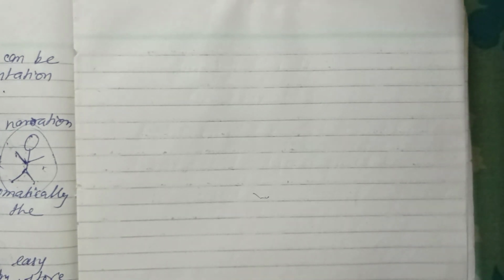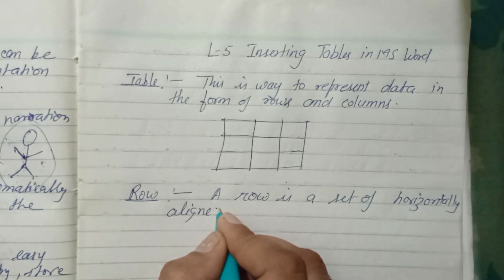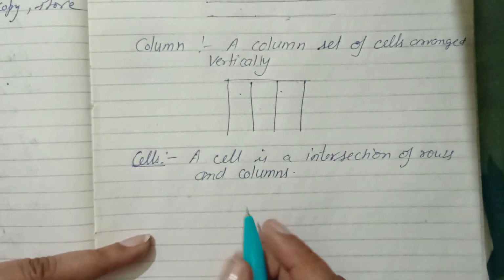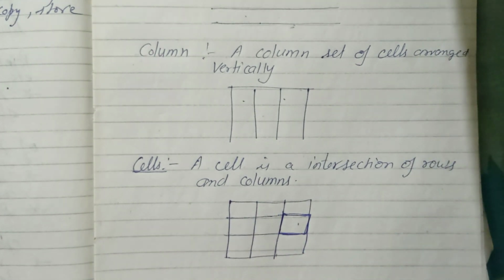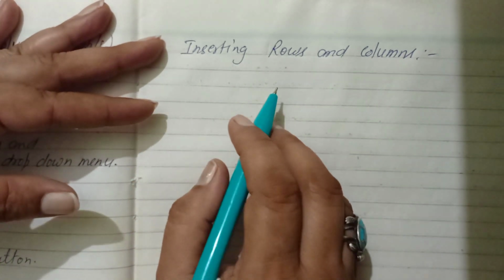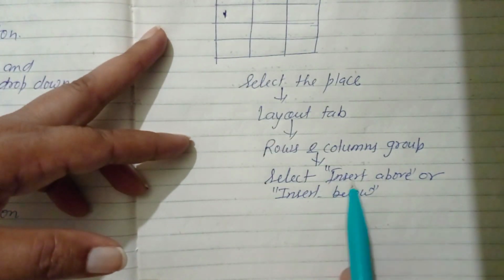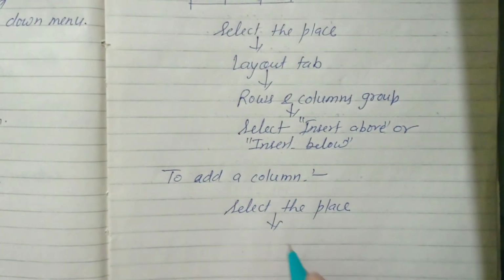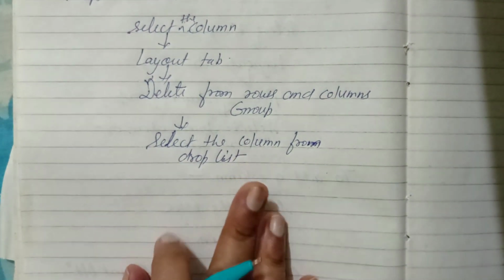Inserting Tables in MS Word